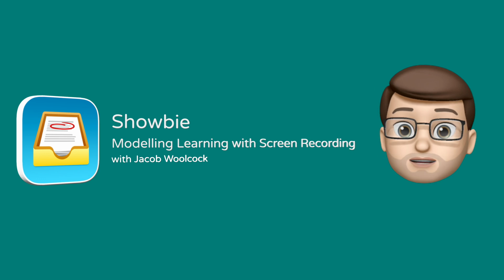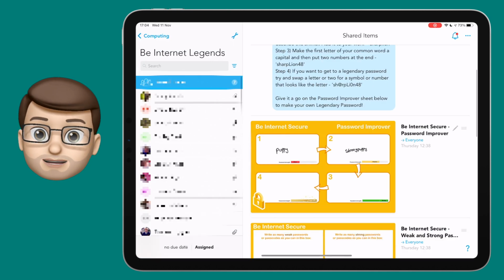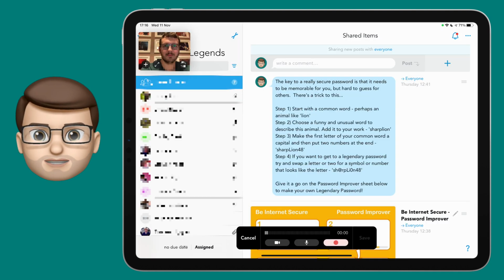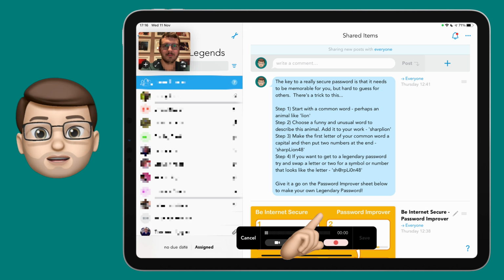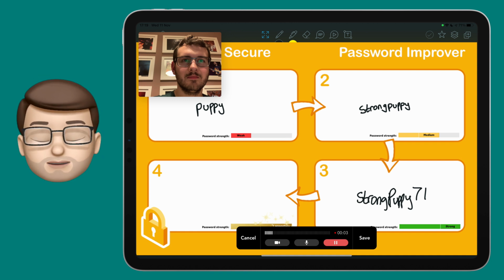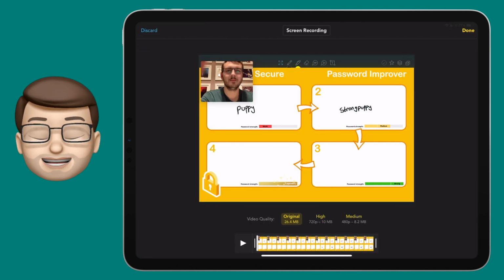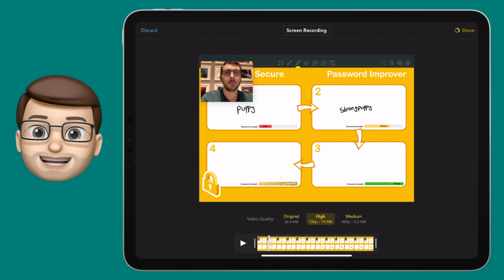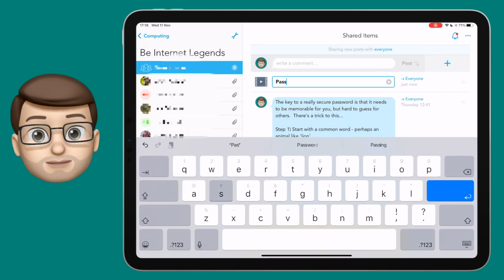How to model Learning Activities using Screen Record in Showbie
A recent update to the Showbie app for iOS and iPad has enabled users to record their screen with the camera and microphone included which makes modelling and remote teaching easier than ever.  You can now record yourself talking through a lesson, explaining a concept or even writing on the documents you sent out in Showbie.  It's a great new feature and is certainly worth trying out on your iPad.